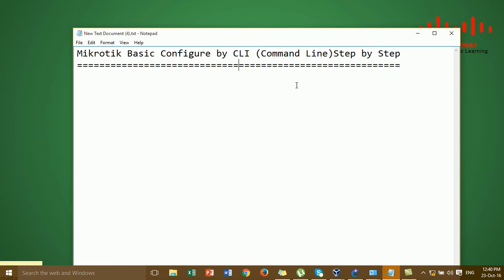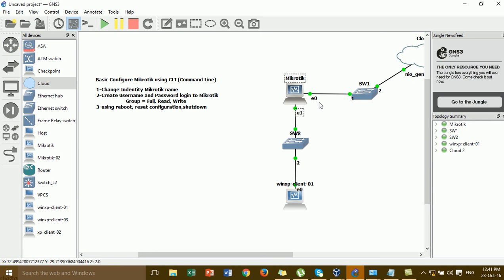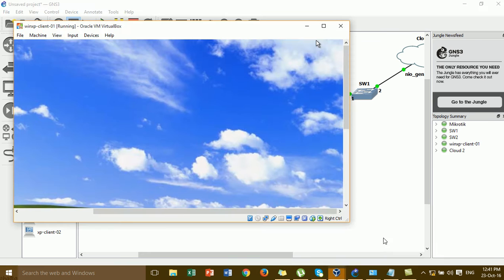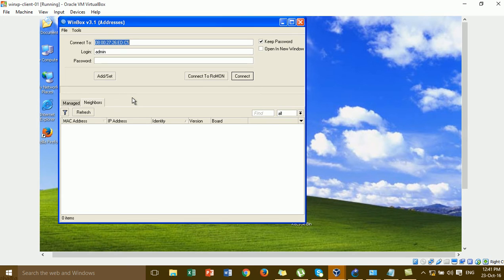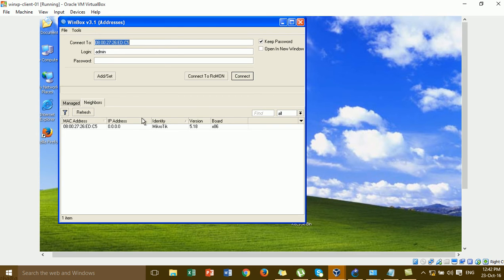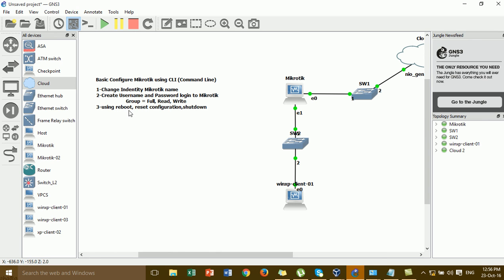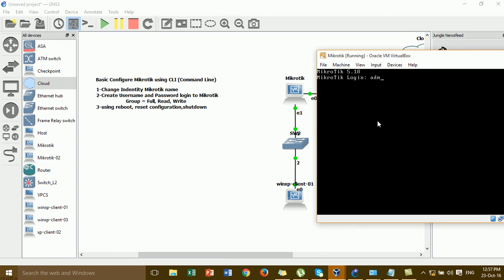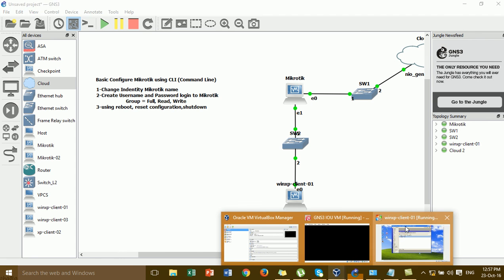Mikrotik Basic Command Line Step by Step_Part-01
in this video i want to show all of you about Basic configure Mikrotik using CLI(Command Line) for starter and beginner learning Mikrotik